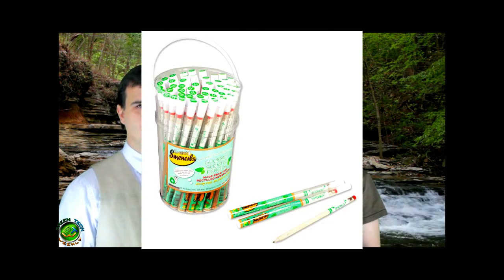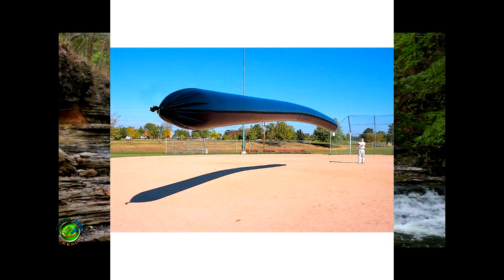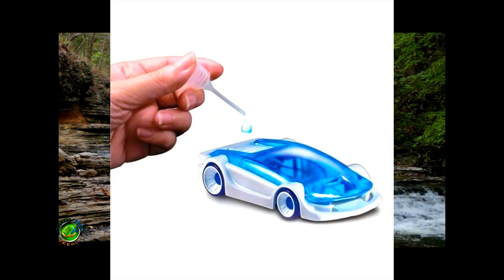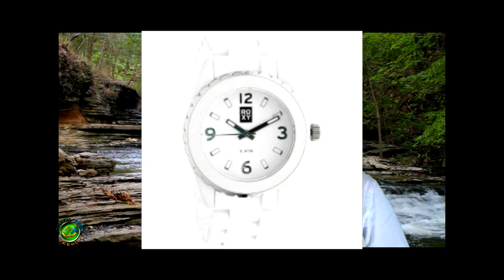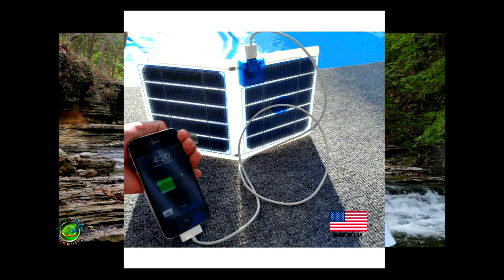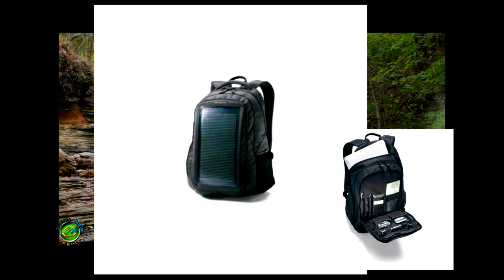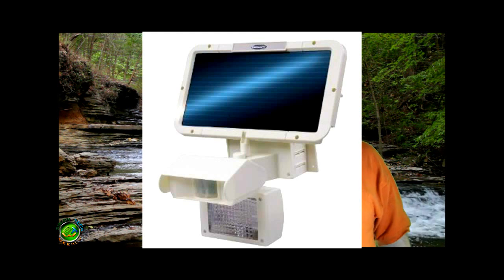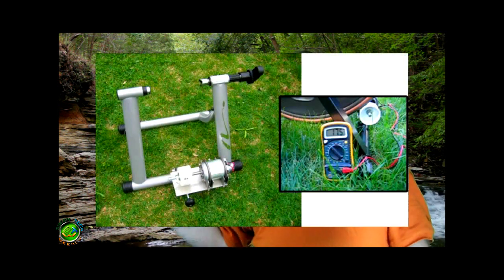Green Tech Weekly ep16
This week we have put together our favorite green things to get for this holiday season. Ecogeeco, Scott and Jarred each have a top 10 list of Green Tech and sustainable gifts. For all the links to the items we mention head over